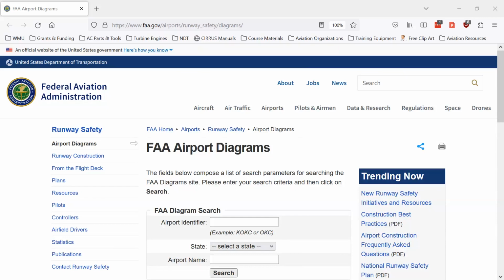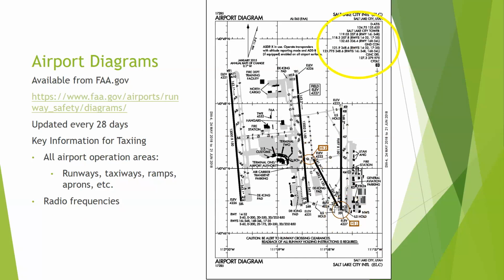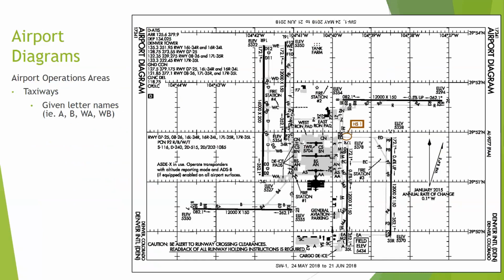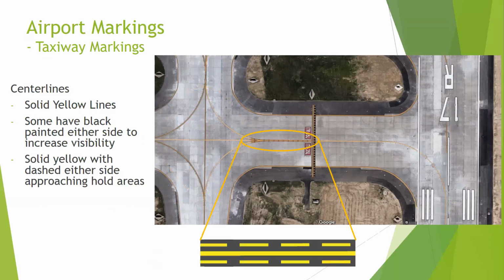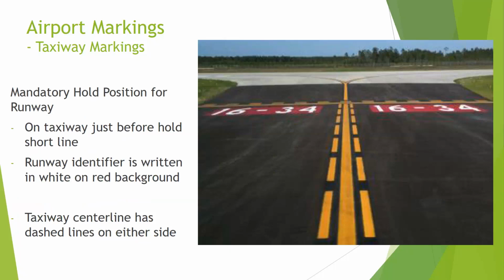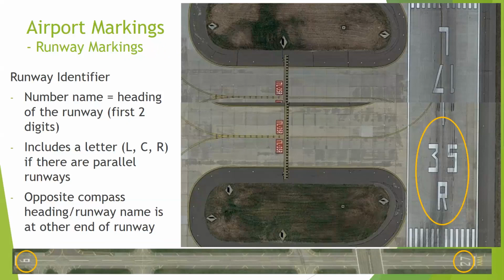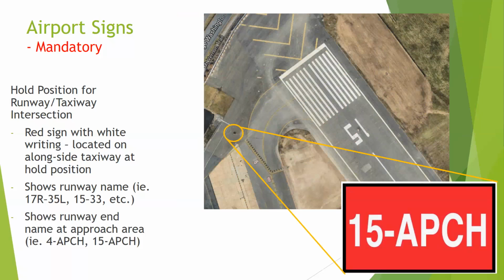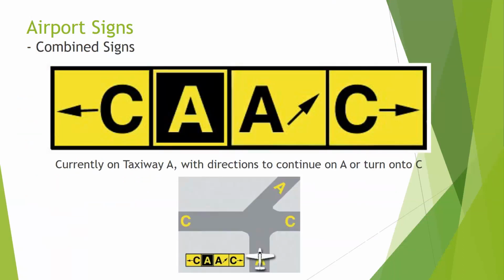AVS 4600 - Airport Grnd Ops - Part 2 - 2023_05_30